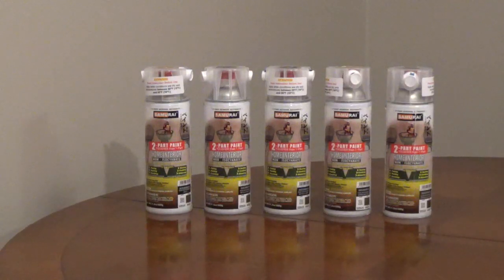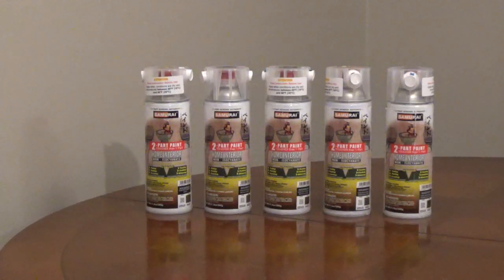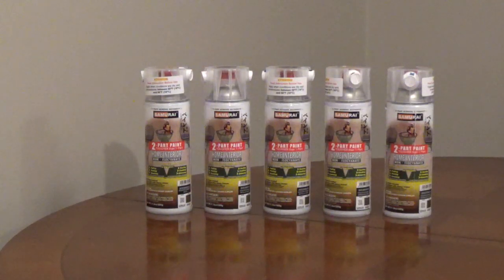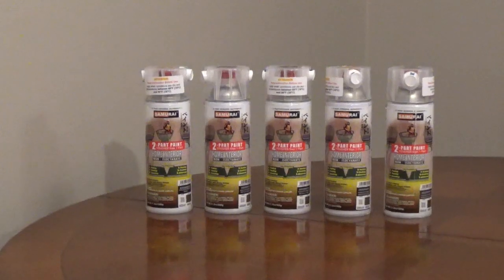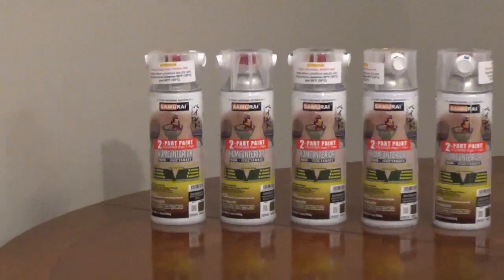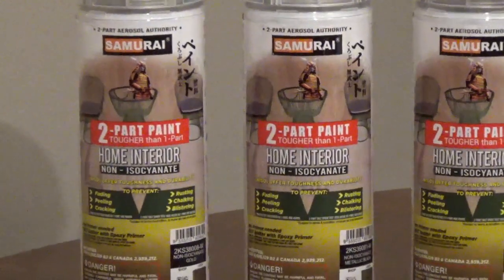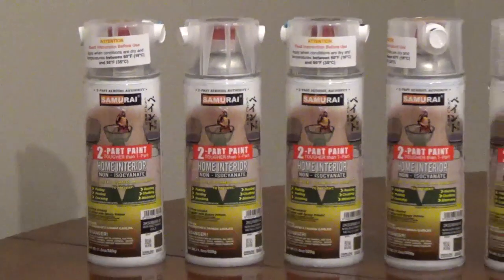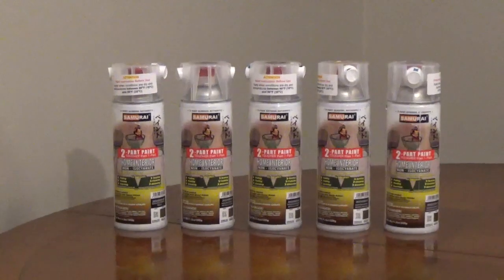2 Part Spray Paint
Samurai 2 part spray paint for home interiors combines a hardener and paint in one can for toughness and durability. It can be used on most surfaces inside and outside. You would turn the can upside down with the red cap on a solid surface and hit the bottom of the can to mix the 2 parts. You get about a 4 hour working time once the 2 parts are mixed.